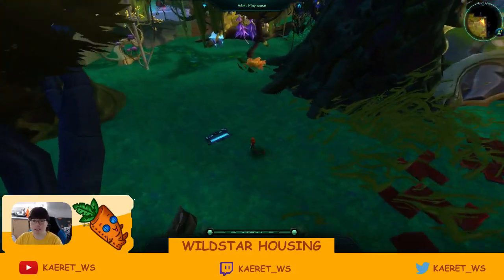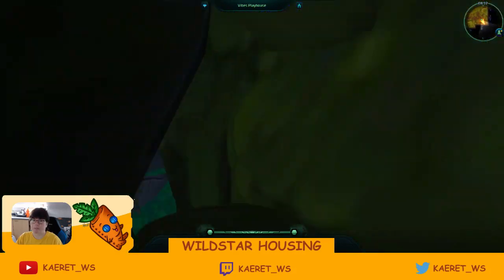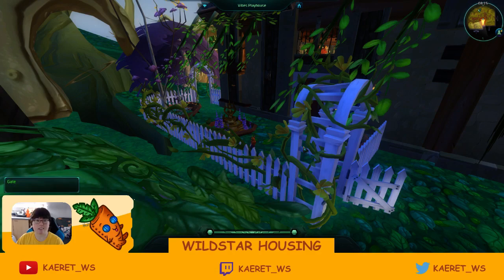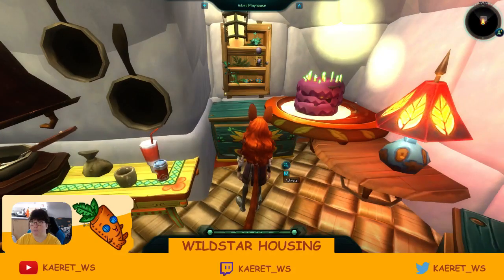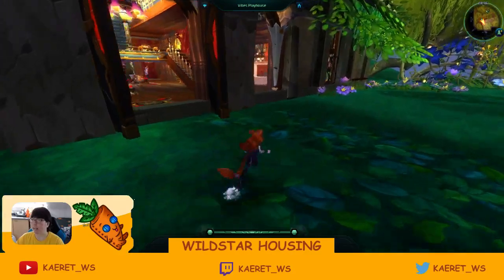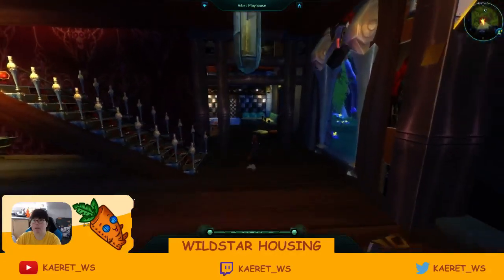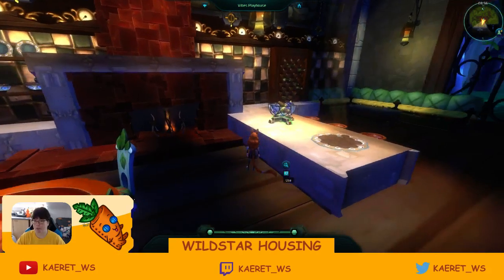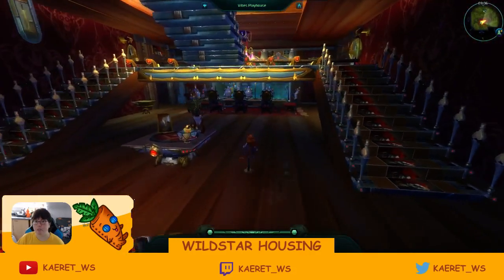WildStar Housing: Tours! Entity NA - - June/6/2018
This week we visit the adorable and creative plot of Xx Vibe.